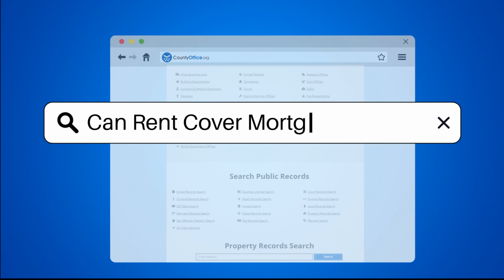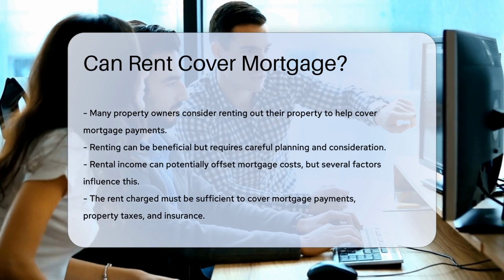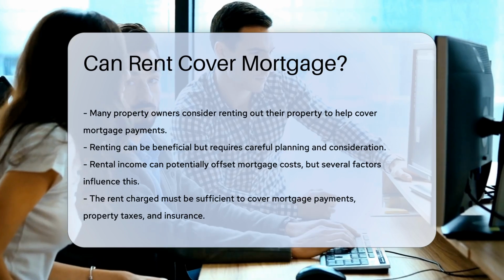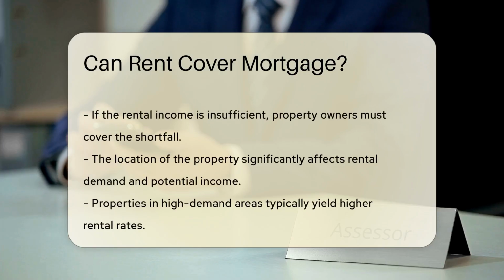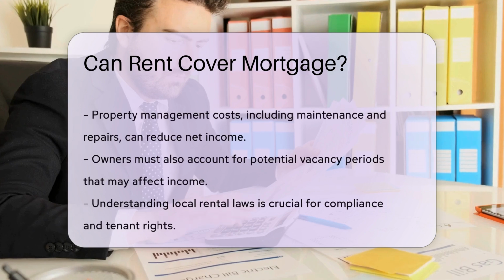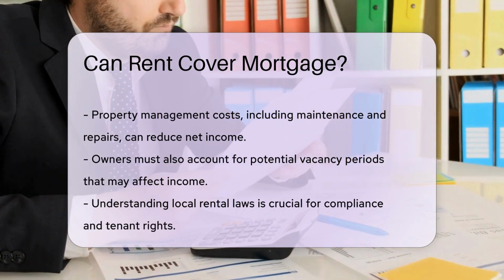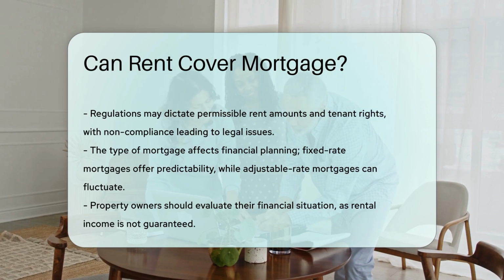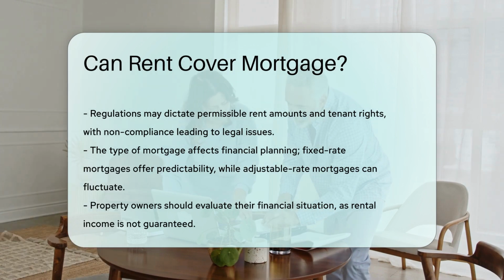Can Rent Cover Mortgage? - CountyOffice.org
Can Rent Cover Mortgage? In this insightful video, we delve into the topic of whether rent can cover a mortgage and the considerations property owners need to keep in mind. Renting out your property to cover mortgage payments can be a smart financial move, but it requires careful planning and understanding of various factors that come into play.

When a property owner decides to rent out their property, the rental income can potentially offset mortgage costs, but it's not always straightforward. Factors such as the amount of rent charged, property location, property management costs, local rental laws, and mortgage types all play a crucial role in determining the feasibility of using rent to cover a mortgage.

To ensure that you make informed decisions regarding renting out your property to cover mortgage payments, it's essential to consider all these factors and assess your financial situation carefully.